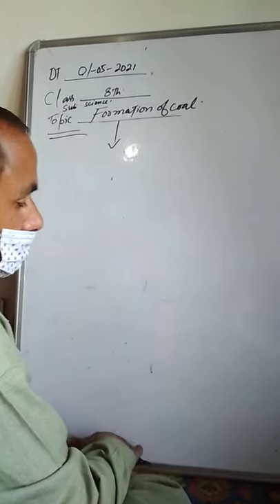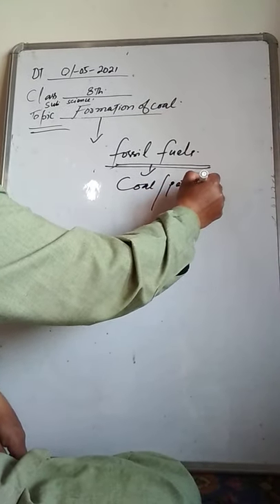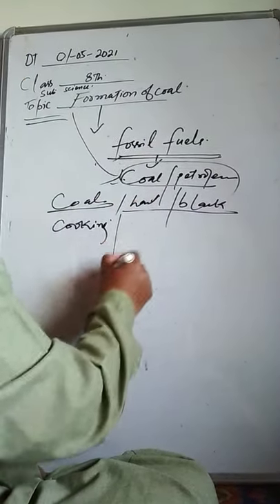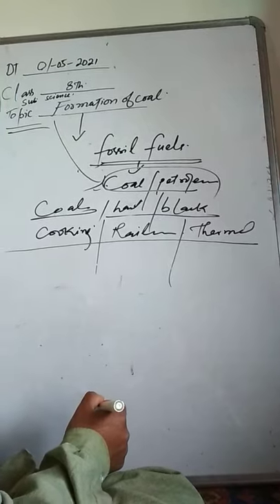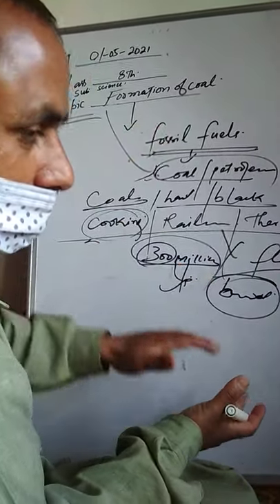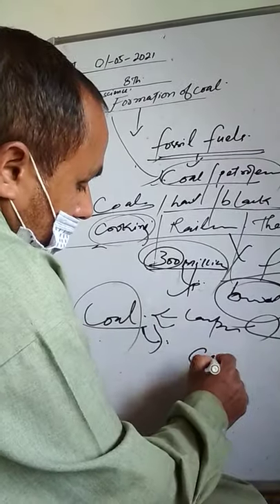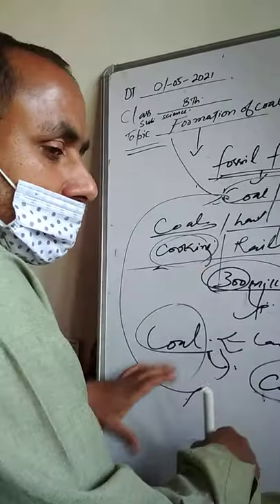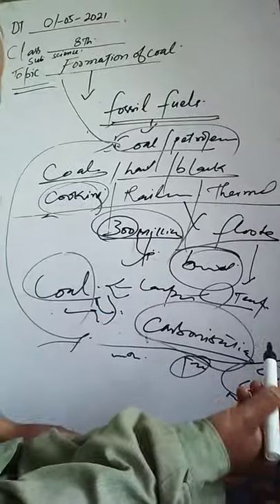Formation of coal